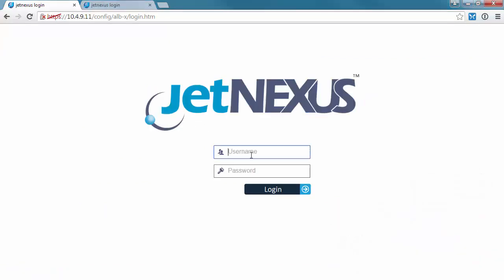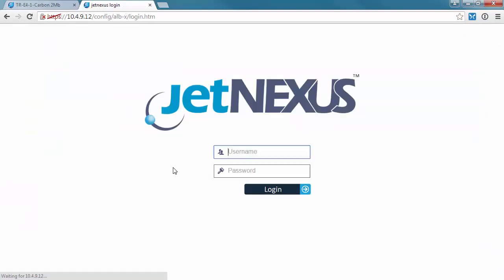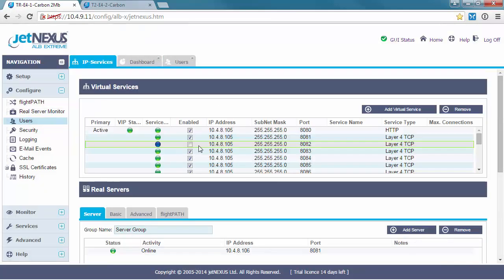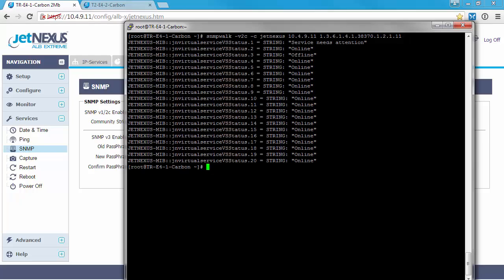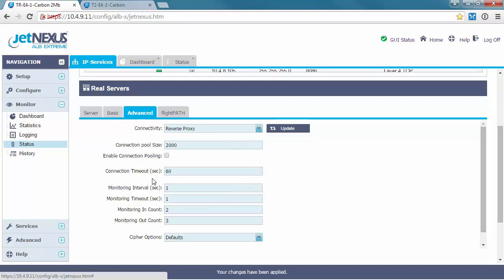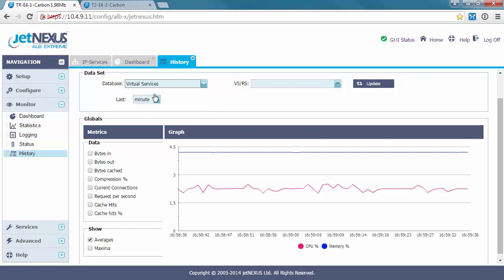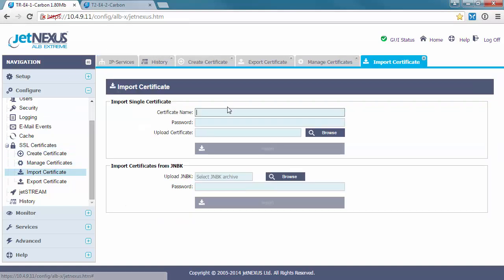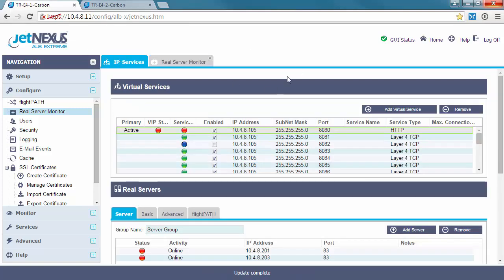jetNEXUS Load Balancer - What's New In Latest Release 4.1.1?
A quick technical overview of the new features and functionality in our latest Load Balancer release - 4.1.1.

Including:
- Multi-user access and audit logging
- Form based log-on and log-off functionality
- Policy based routing
- Historical graphing
- Virtual service status
- Multiple certificate Import / Export